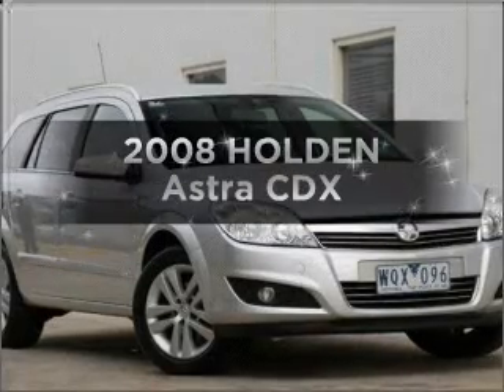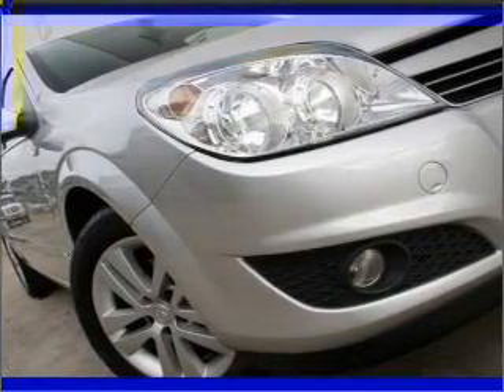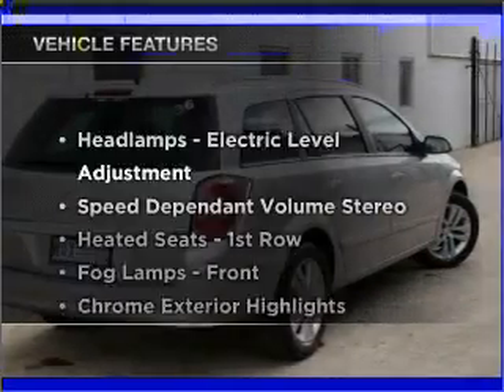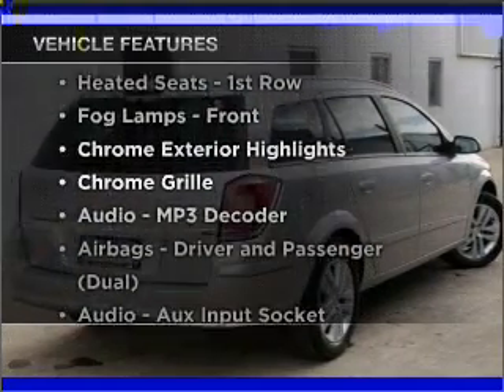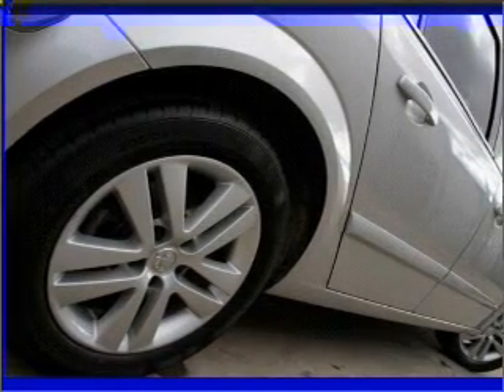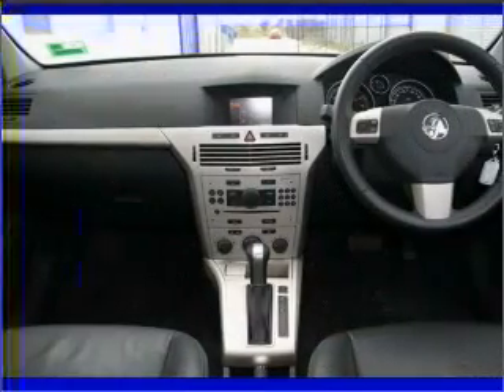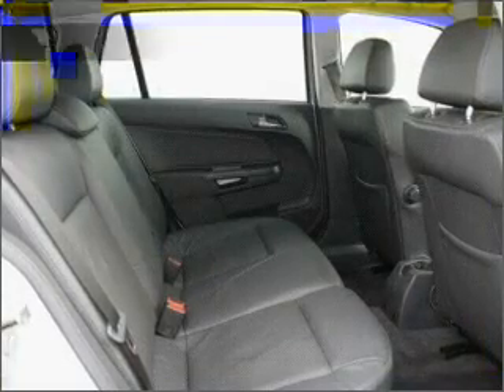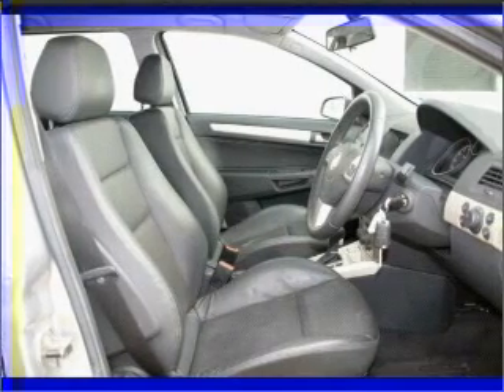2008 HOLDEN Astra CDX - Deer Park VIC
2008 HOLDEN Astra CDX 1.8 litre Automatic Wagon Silver/**leather** Exterior.